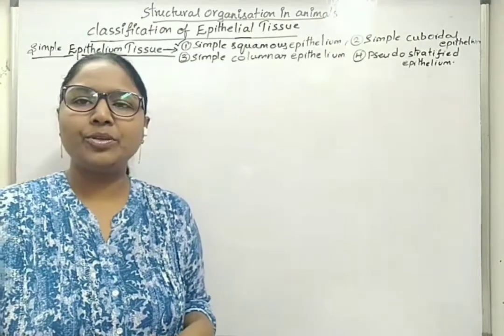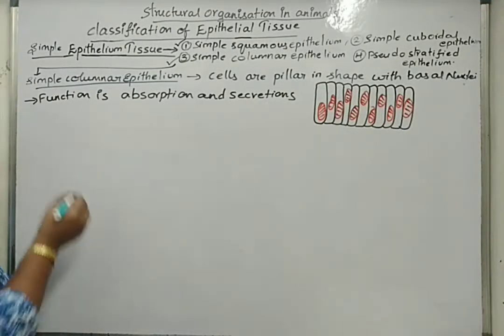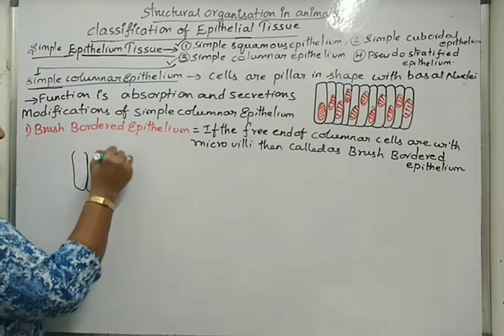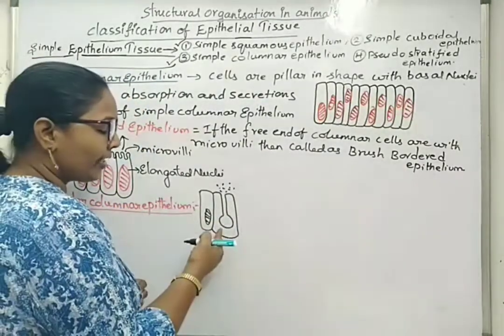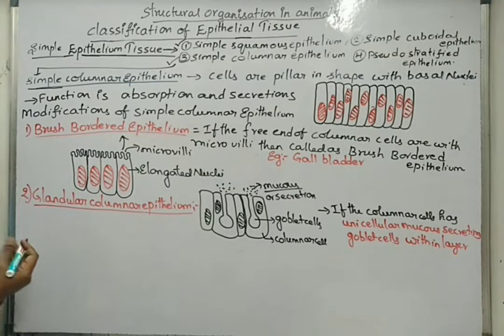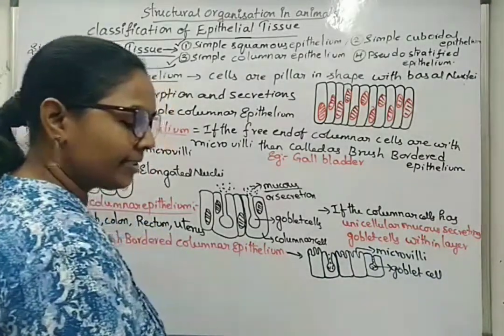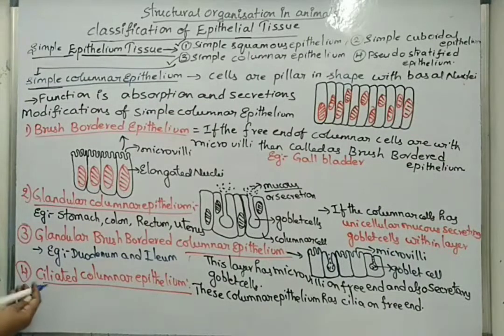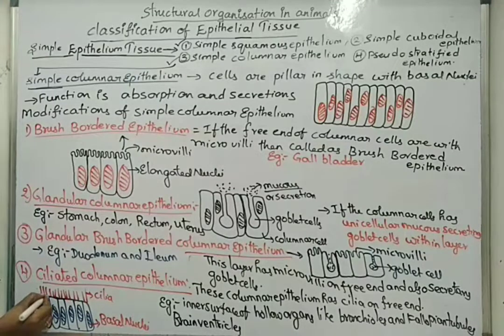Simple Columnar Epithelium, Part -5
Simple Columnar Epithelium